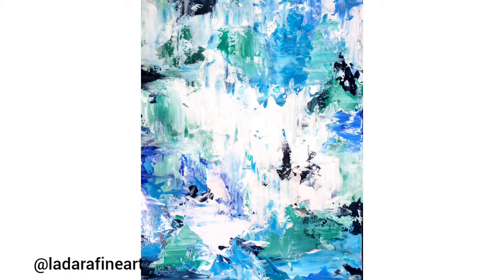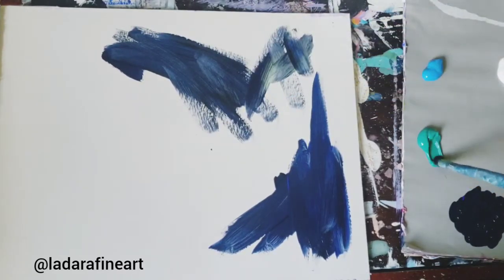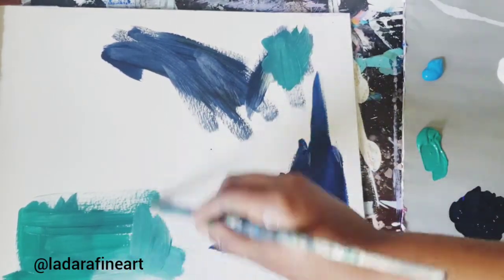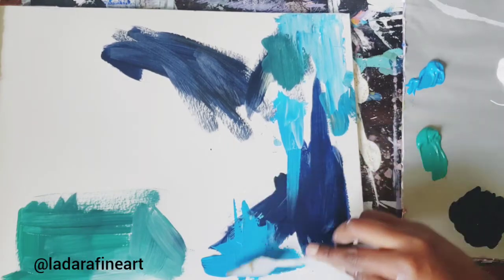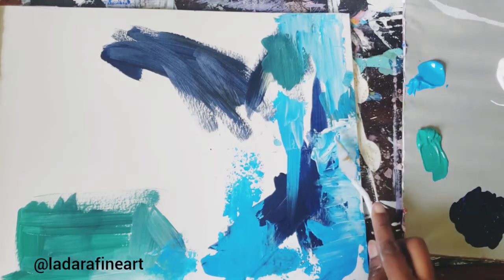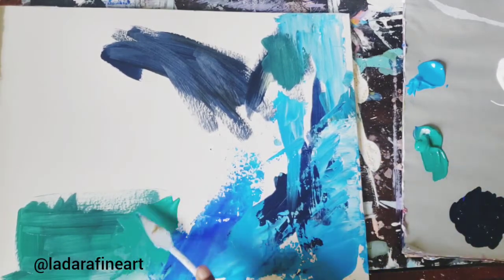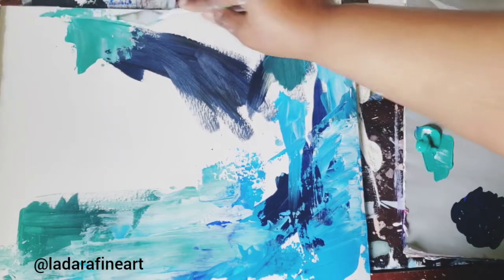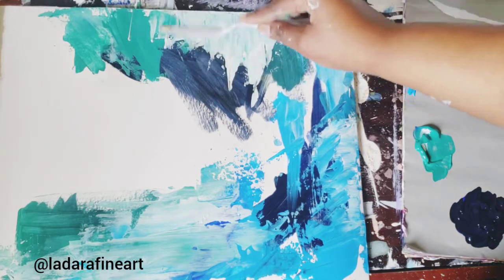Tropical Mist - Abstract Painting With Palette Knife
Hello, this ones inspired by the islands! Paint with me!